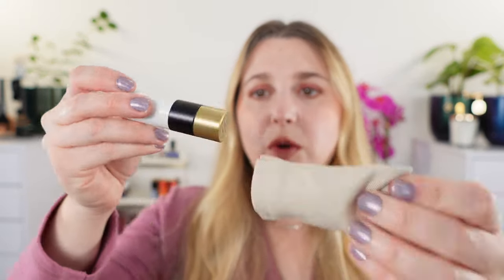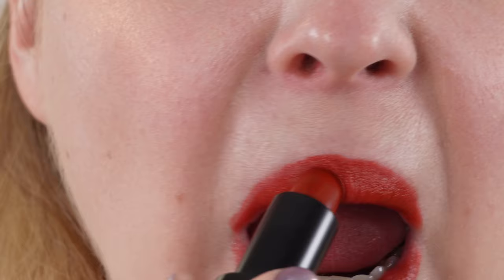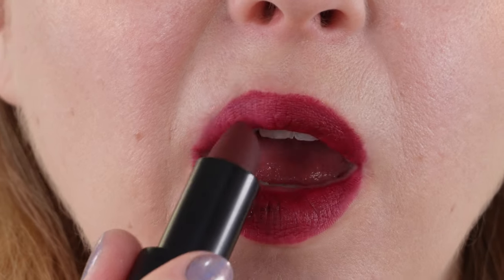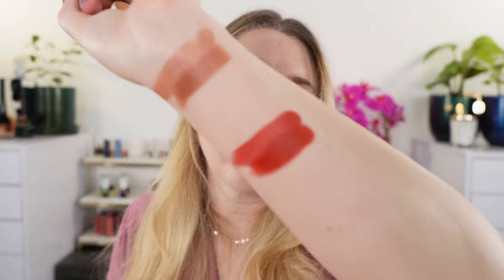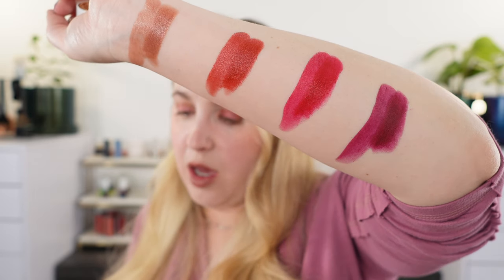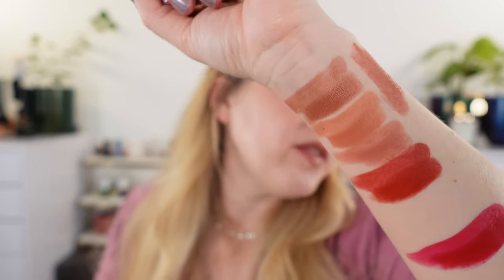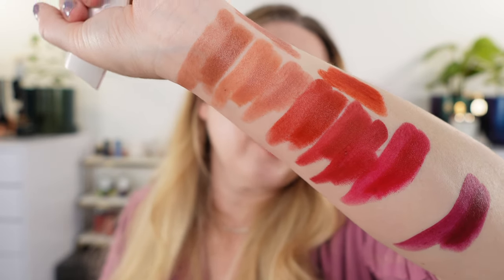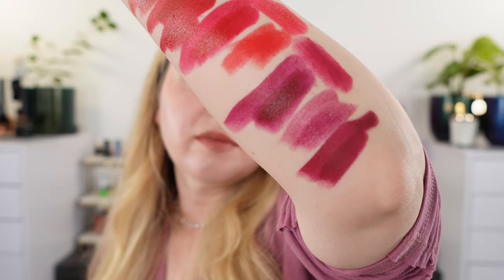NEW HERMES PERMANENT LIPSTICKS! | Swatches, Demos, Comparisons | 20, 79, 82, 97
I really like the new shades Hermes has added to their range. What do you think? Do you have a favorite?

Rose Bruyere is another new shade, check out the separate video coming soon!

I Have On:
Charlotte Tilbury Pillow Talk Push up Lashes! Mascara

Timestamps:
0:00 Intro
1:35 Lip Swatches + Details
4:17 Arm Swatches
7:29 Comparisons

💟ABOUT ME:
Age: 41
Skin type: Balanced
Skin tone: fair neutral with slightly cool overtones

*️⃣FOUNDATION SHADES:
Surratt Dew Drop - 1.5
Givenchy - 1-N95
Chantecaille - Porcelain
Merit - Silk
Chanel - BD01